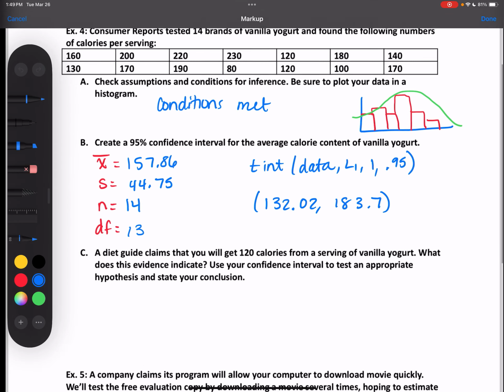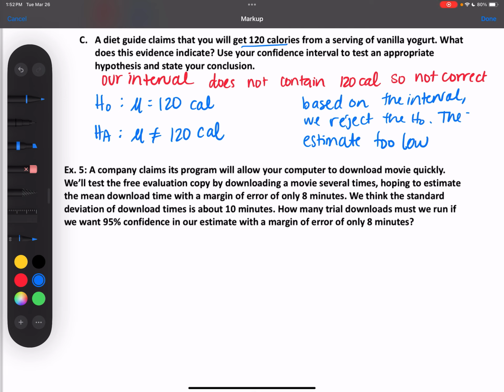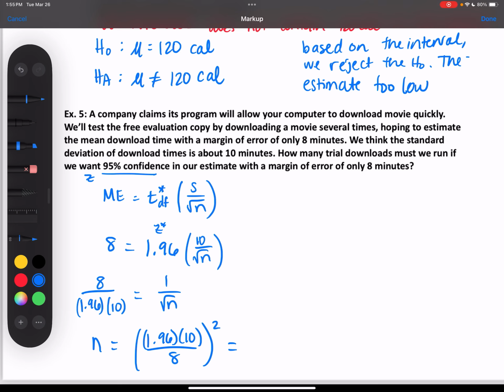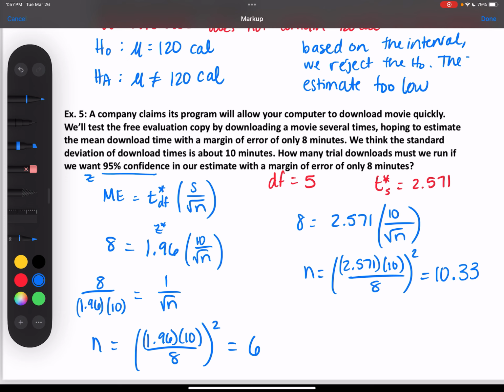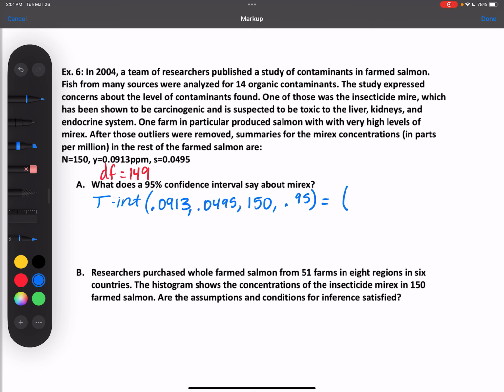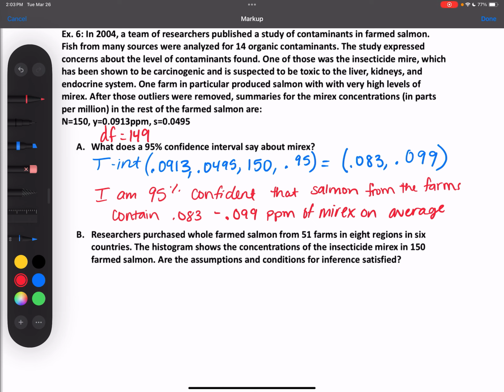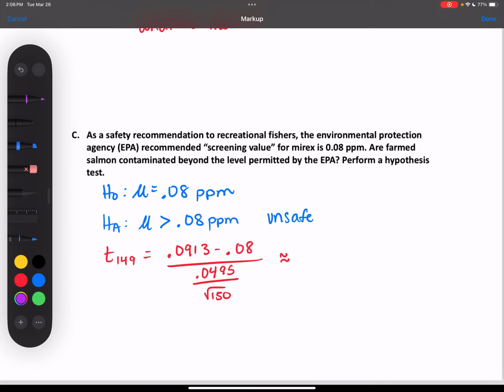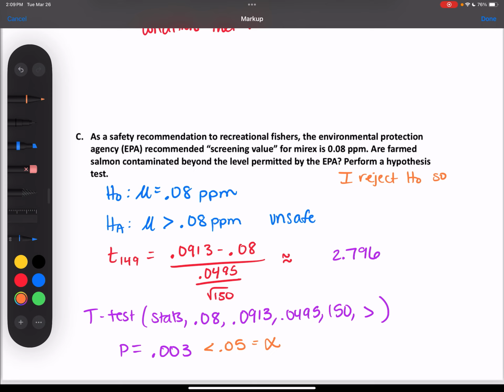AP Stats Ch 23 Inference about Means examples part 2